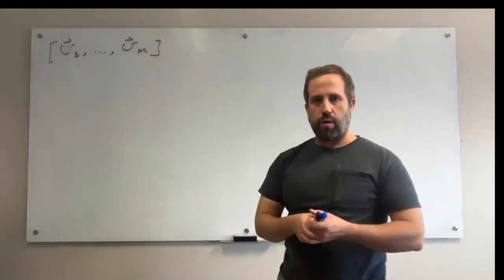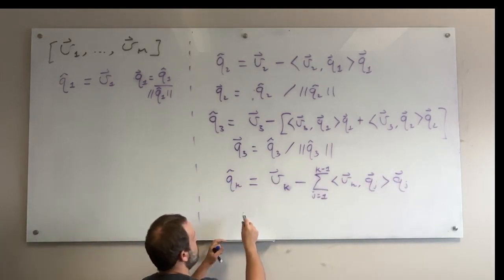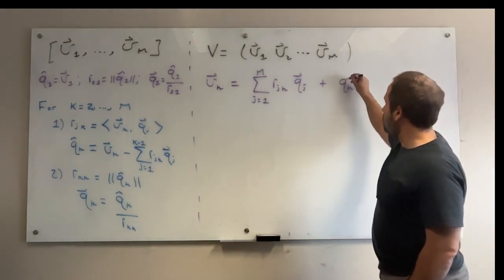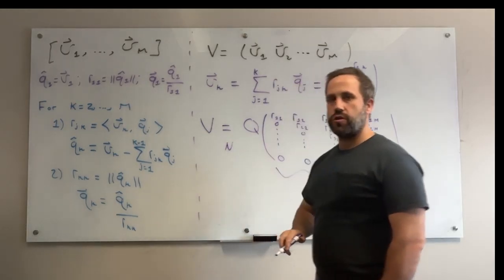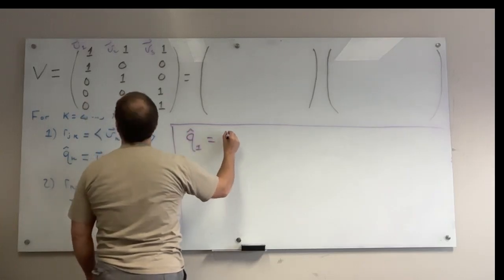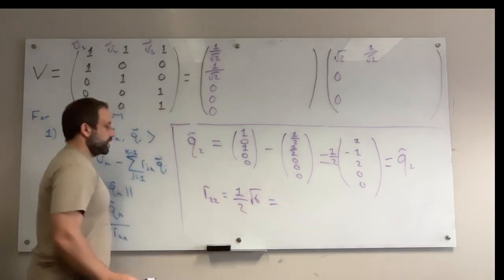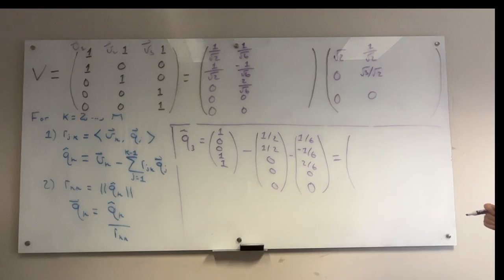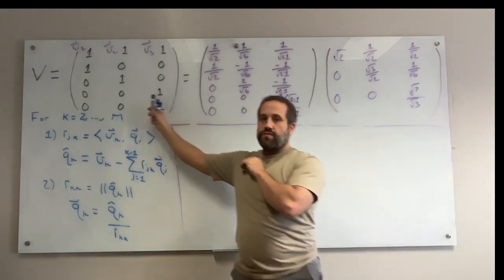Math 639 Week 1 Gram Schmidt Process and QR Factorization